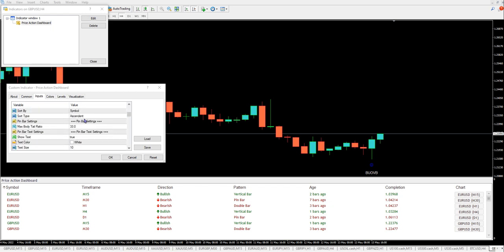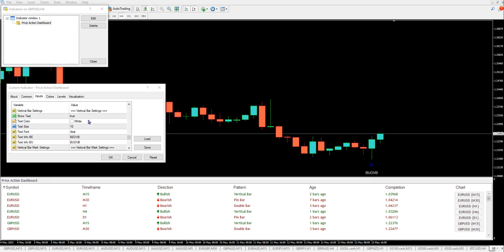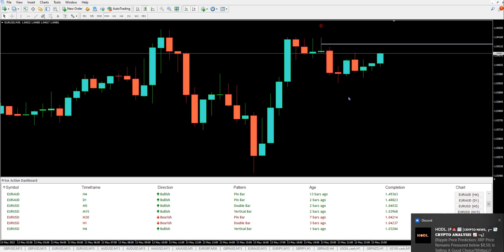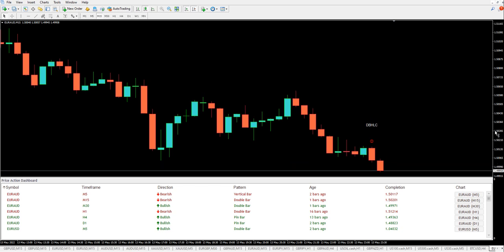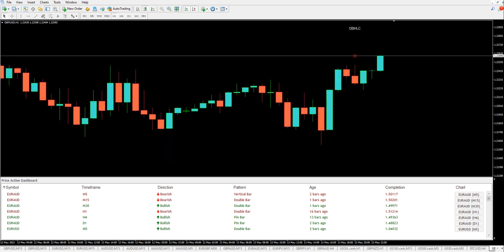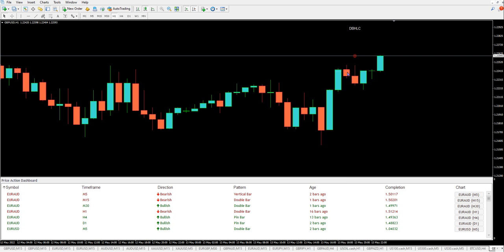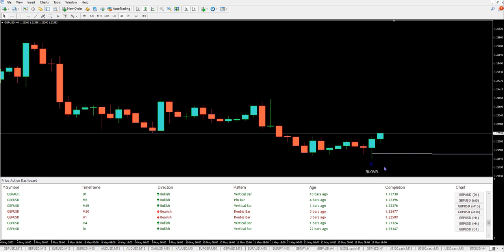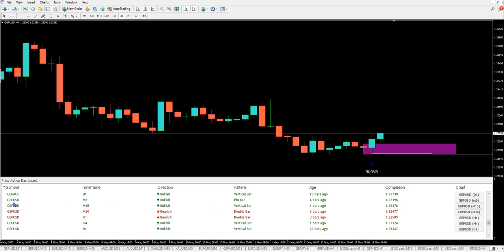PRICE ACTION DASHBOARD - Detects all price action patterns in real time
‼️ The Price Action Dashboard is excellent for monitoring many different price action patterns at once for different candlestick formations. It shows all different price action patterns on ALL time-frame and currency pairs.